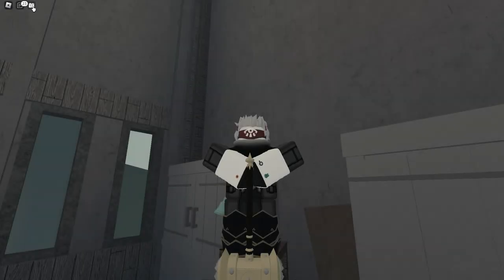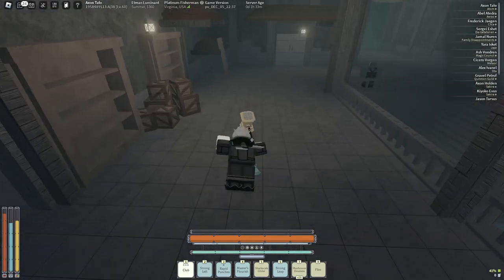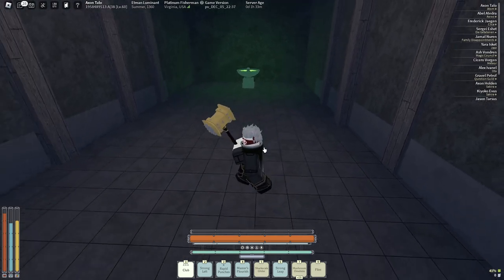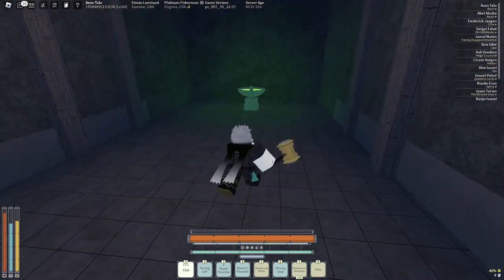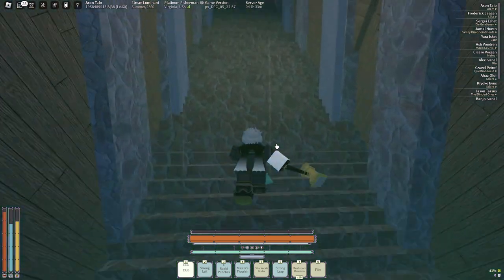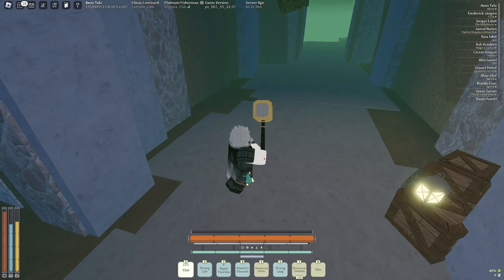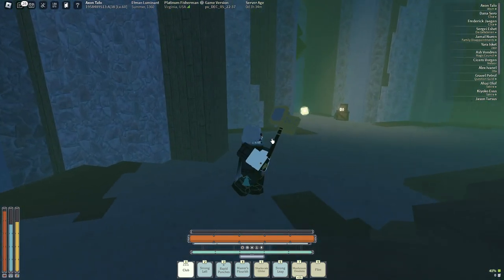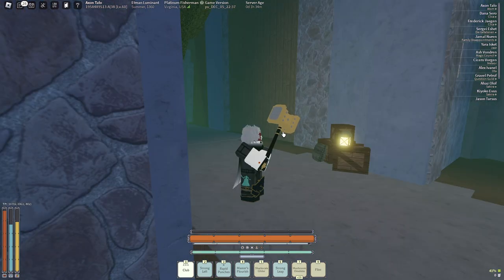Deepwoken - How to use Teleportation Bell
I will be showing you guys how to use the Teleportation Bell in Deepwoken.

The Sub goal is 500 before the end of the year!